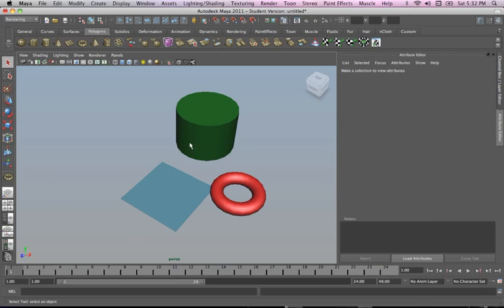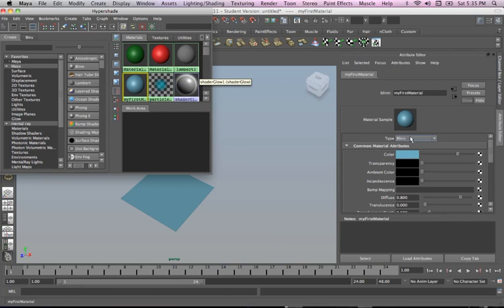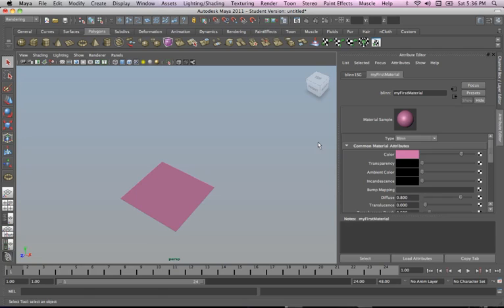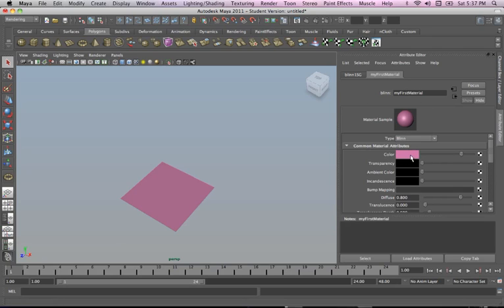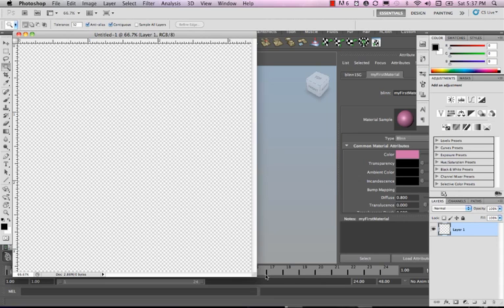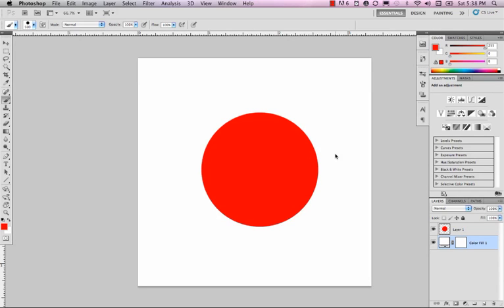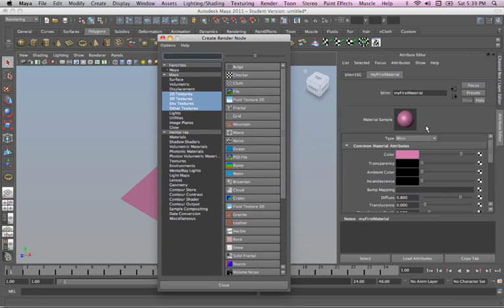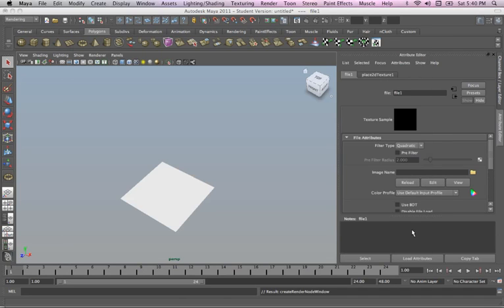UV101_08_EditMatsAsgnTex.mp4